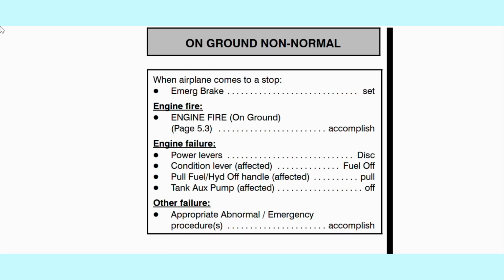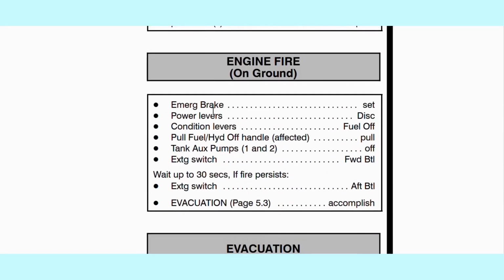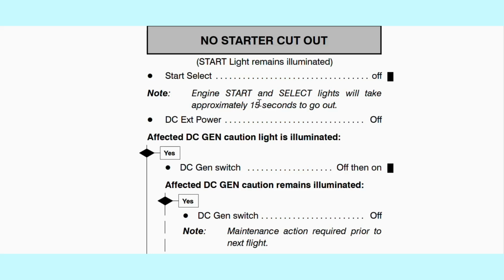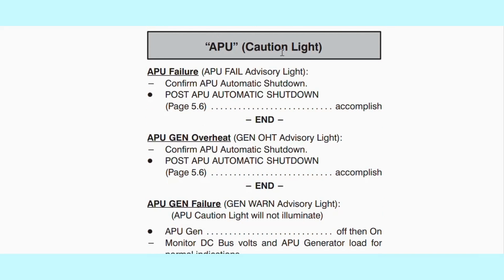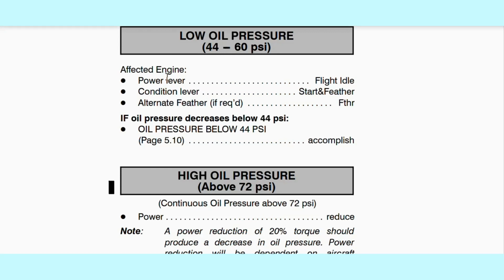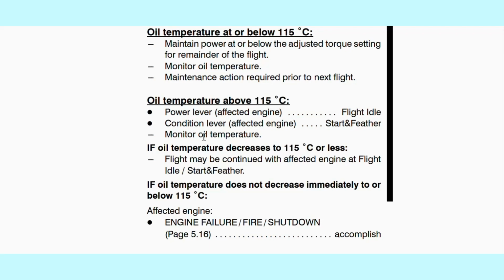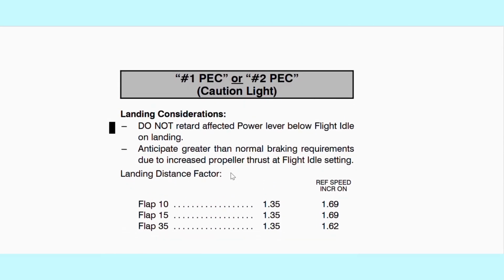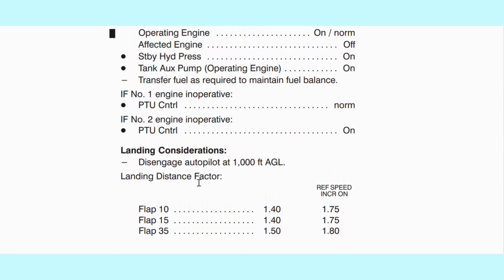QRH PART 2: APU, ENGINES & PROPELLERS